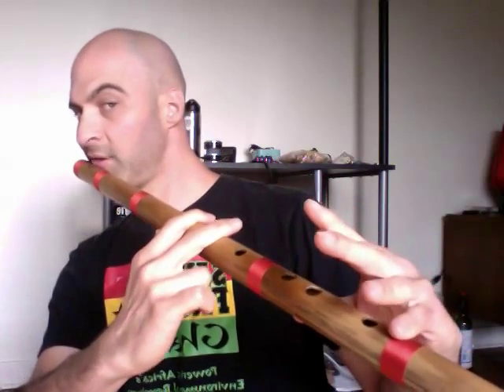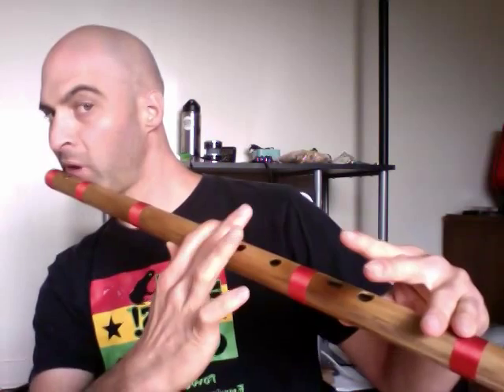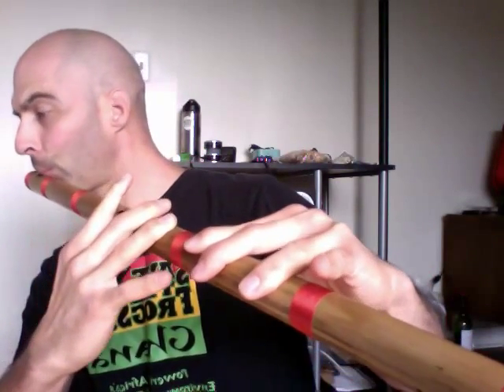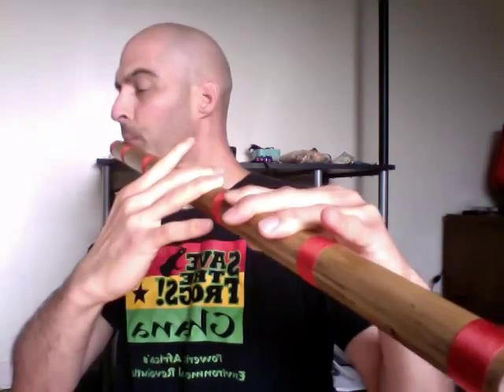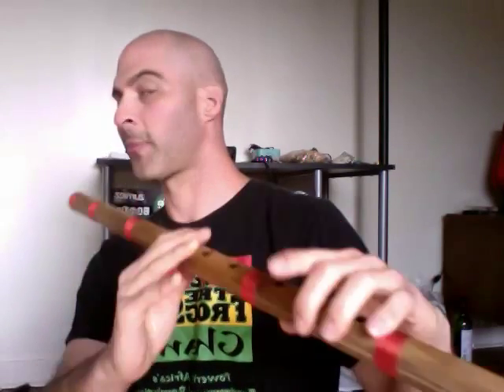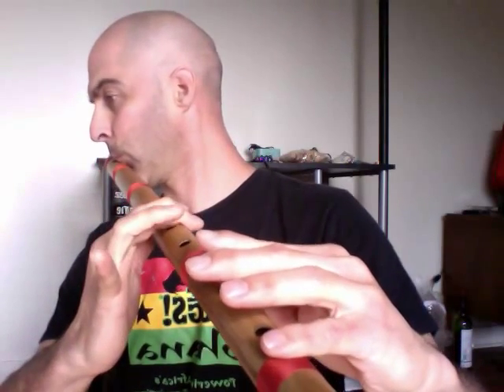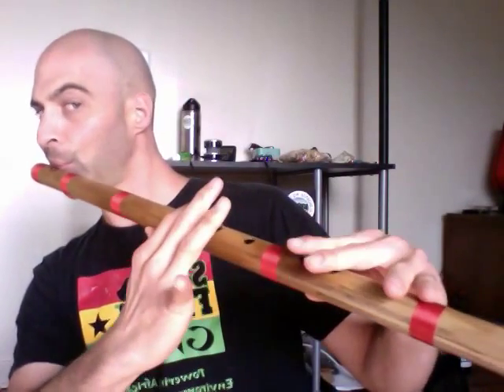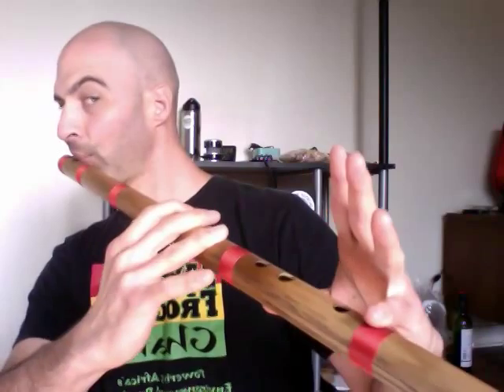How to play scales on a bamboo flute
Get your FREE Bansuri Bliss account and start learning Indian classical music in a systematic manner at:
How to play musical scales on a bamboo flute, a free lesson by Dr. Kerry Kriger. Bansuri Basics. Major Scale

Watch my newest video:
"Yaman Exercises From Pandit Vijay Raghav Rao"